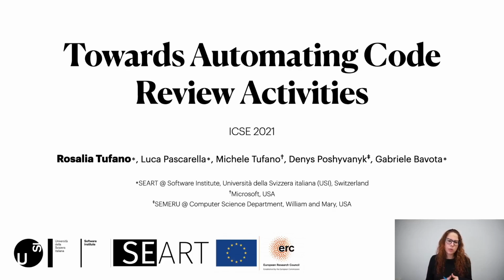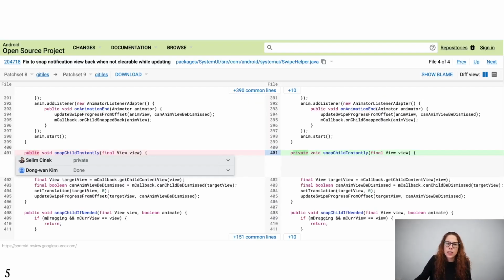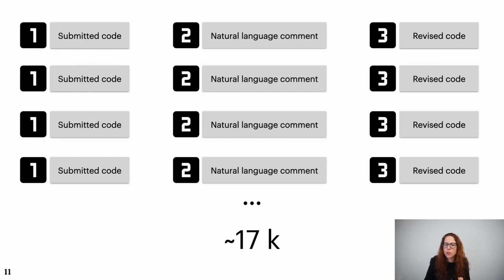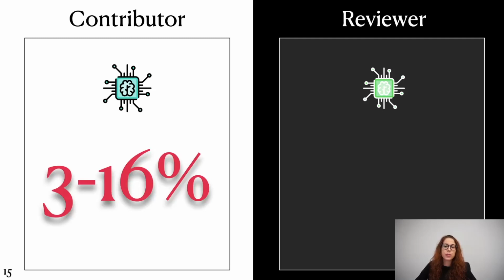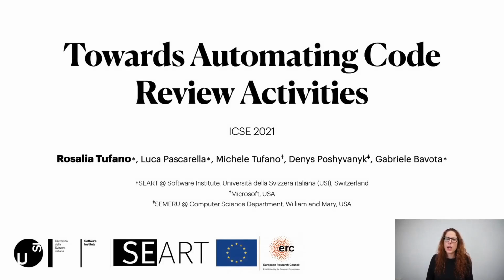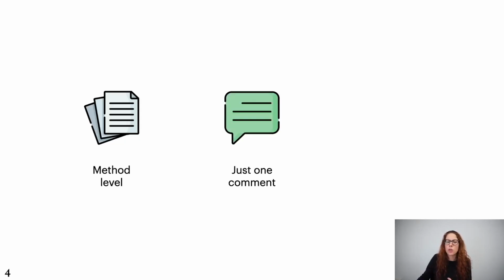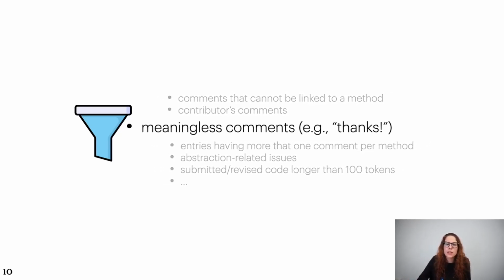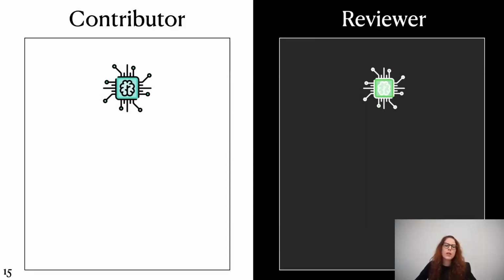Towards Automating Code Review Activities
Code reviews are popular in both industrial and open source projects. The benefits of code reviews are widely recognized and include better code quality and lower likelihood of introducing bugs. However, since code review is a manual activity it comes at the cost of spending developers’ time on reviewing their teammates’ code.
Our goal is to make the first step towards partially automating the code review process, thus, possibly reducing the manual costs associated with it. We focus on both the contributor and the reviewer sides of the process, by training two different Deep Learning architectures. The first learns code changes performed by developers during real code review activities, thus providing the contributor with a revised version of her code implementing code transformations usually recommended during code review before the code is even submitted for review. The second automatically provides the reviewer commenting on a submitted code with the revised code implementing her comments expressed in natural language.
The empirical evaluation of the two models shows that, on the contributor side, the trained model succeeds in replicating the code transformations applied during code reviews in up to 16% of cases. On the reviewer side, the model can correctly implement a comment provided in natural language in up to 31% of cases. We believe that these encouraging results can pave the way to novel research in the area of automating code review.

Rosalia Tufano (Università della Svizzera Italiana), Luca Pascarella (Università della Svizzera italiana), Michele Tufano (Microsoft), Denys Poshyvanyk (College of William &amp; Mary), Gabriele Bavota (Software Institute, USI Università della Svizzera italiana),